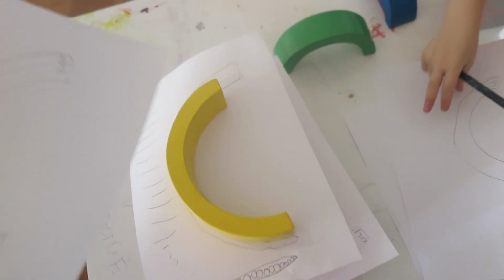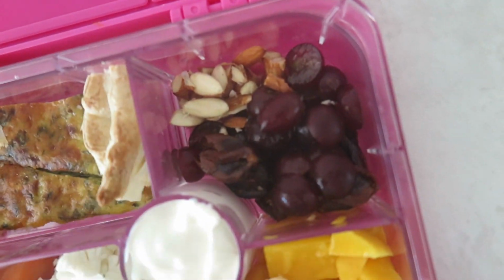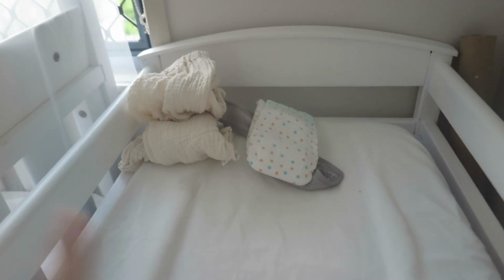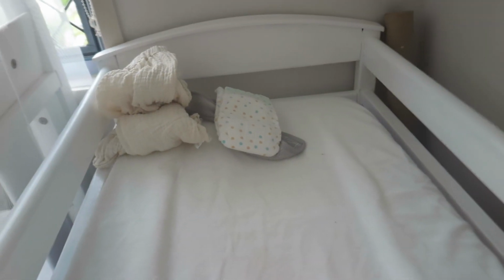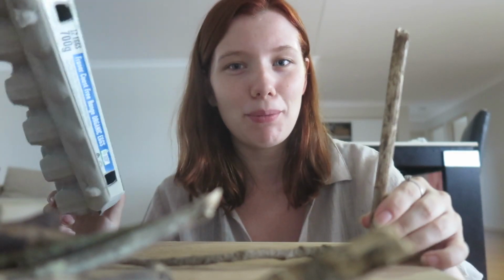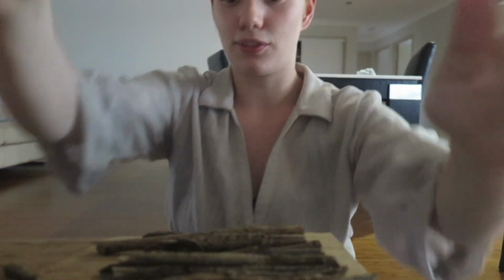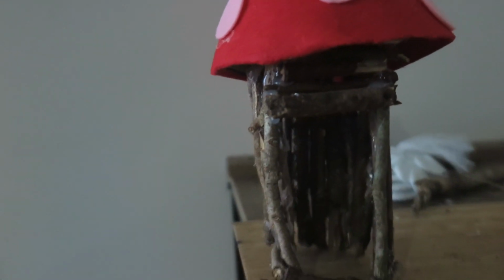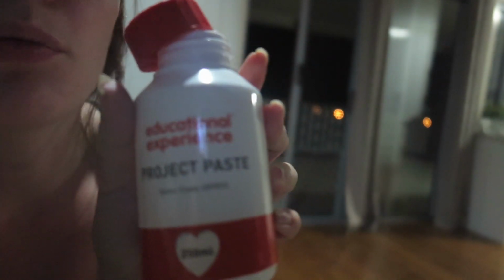chatty DIY | VLOG 6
December 4th 2018 today Lila is off at school and i thought i would make a DIY for Christmas!

THANK YOU SO MUCH for all of your support, and thank you you for watching our videos, its appreciated more than you'll ever know!